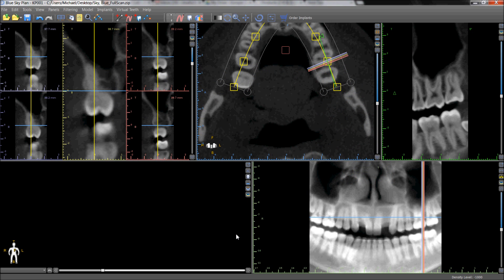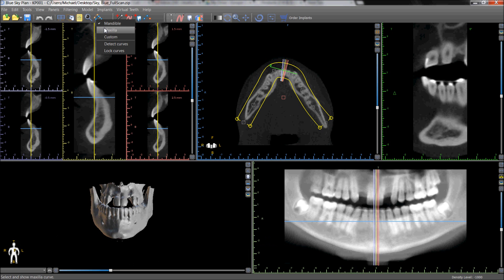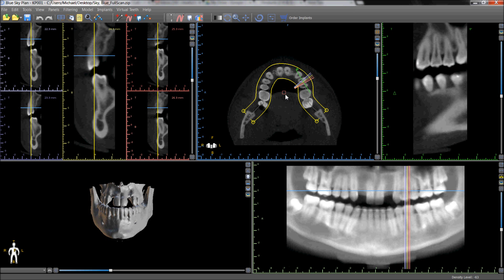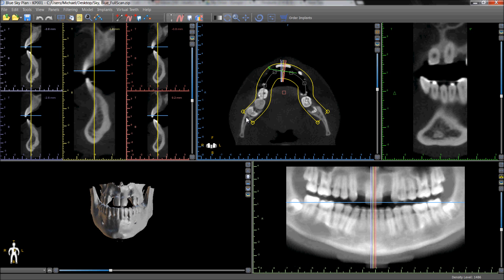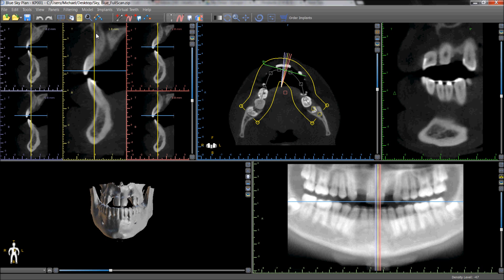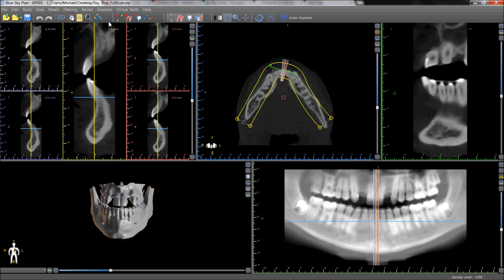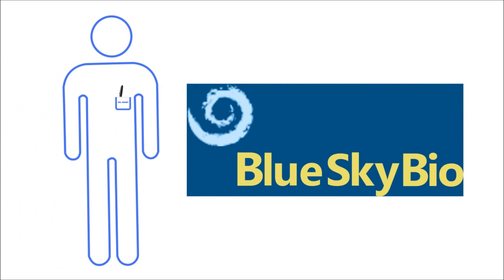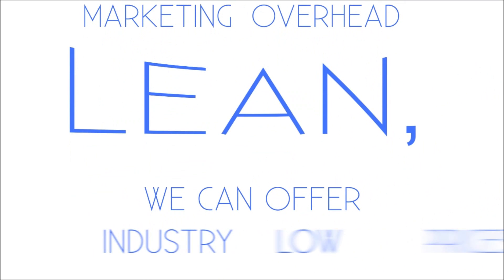Automatic Panoramic Curve in Blue Sky Plan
This training tutorial will demonstrate how Blue Sky Plan automatically properly aligns the panoramic curve. Functionality includes automatic maxilla and mandible panoramic curve in the same case. The user can fine tune the curve placement as well as define a third custom curve. The software saves all three curves and the user can toggle between them.